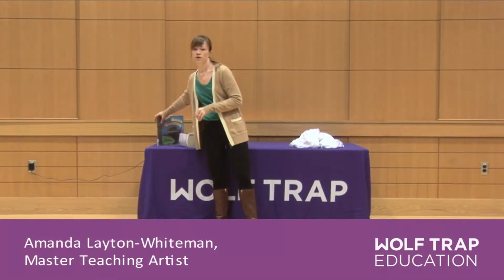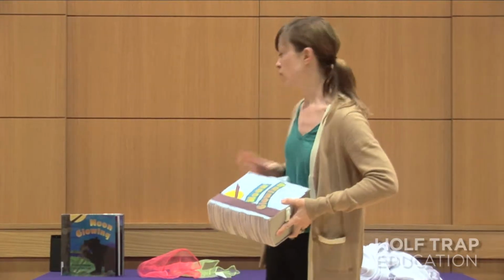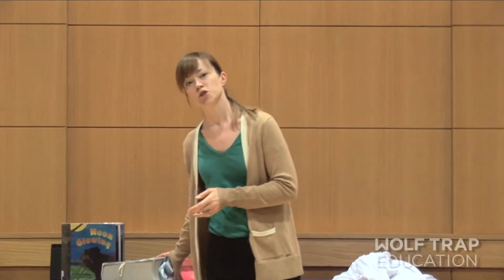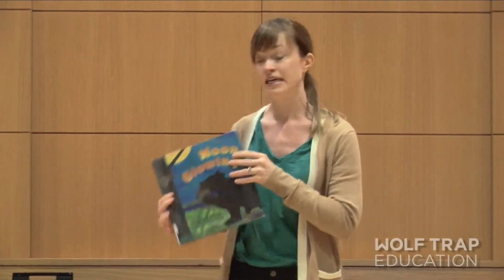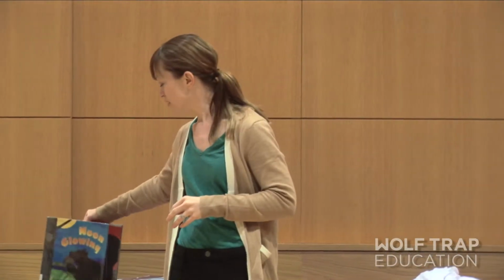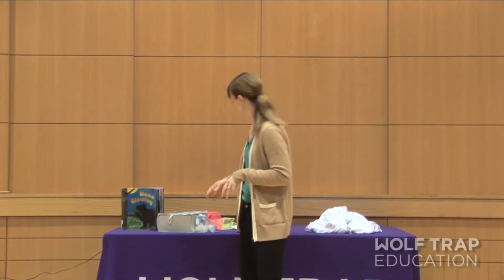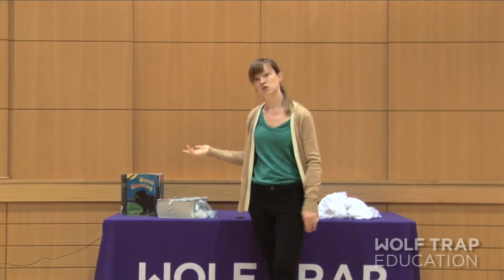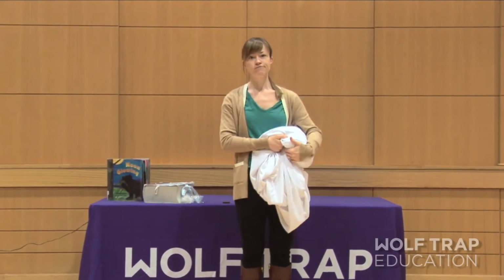Using Body Shape to Establish Setting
In this experience, Wolf Trap Teaching Artist Amanda Whiteman demonstrates how to use body shape to establish setting in a story as children follow a guided imagery/movement experience (making choices about straight and curved body shapes).